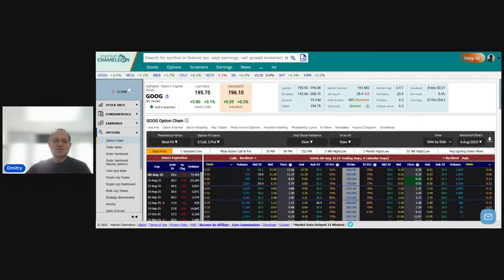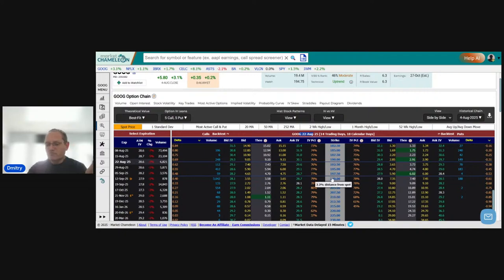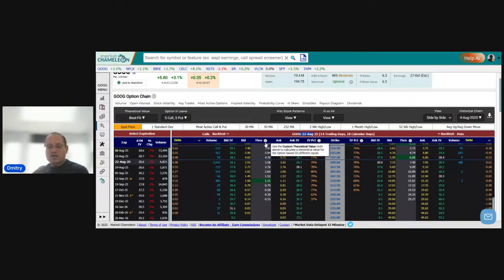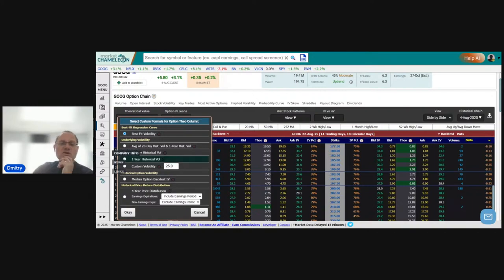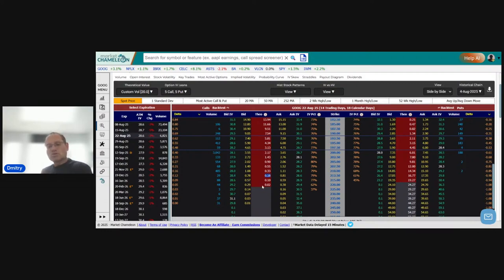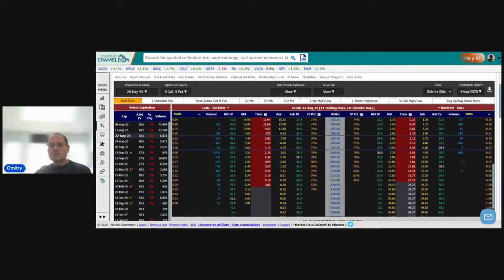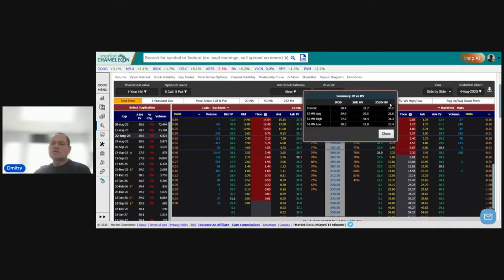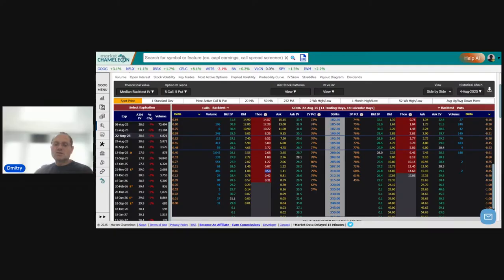Using Theoretical Value Benchmarks on an Option Chain Market Chameleon Tutorial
Have you ever found yourself questioning whether the premiums in an option chain are too high or too low? It can be challenging to determine a fair price with the multitude of contracts available. Just like you wouldn't purchase a home without comparing its price to that of similar properties, you need a way to benchmark an option's premium. This is where Market Chameleon's Theoretical Value Benchmarks come into play. This valuable tool allows you to quickly evaluate whether a premium is "elevated, subdued, or in line with a benchmark" by comparing the market's price to a theoretical value.

At the core of this tool is a standardized option pricing model, such as the Black-Scholes model, which computes a theoretical value for each option contract. The key component is your volatility assumption. You have the flexibility to select from various key benchmarks to gain a clear perspective:

- Custom Forecast: If you have a unique perspective on the stock's future direction, you can input a custom volatility based on your forecast. This enables you to assess if the market is valuing the option higher or lower than what you anticipate its future volatility to be.
- Historical Volatility: To determine if the market is overreacting, you can utilize a benchmark based on the stock's actual volatility over the past 20 days or even the previous year. This method provides insight into whether current implied volatilities are disproportionate to the stock's recent price movements in reality.
- Historical Implied Volatility: Taking it a step further, we compare the current implied volatility to what has been customary for similar options in the past. The IV percentile promptly informs you if today's IV is at a high or low point within its historical range. For instance, an 80% percentile indicates that 80% of historical implied volatilities for a similar option were lower than the current one, suggesting that today's premiums are relatively high.

It is essential to acknowledge that these are benchmarks, not predictions. The future is uncertain, and models are not flawless. However, by enabling you to juxtapose market prices against a variety of standardized assumptions, this tool equips you with valuable insights. It assists you in identifying potential opportunities and making more informed decisions by pinpointing premiums that are either elevated or subdued compared to a transparent, data-driven benchmark.

Are you ready to start benchmarking your options? Explore the Option Chain for Google (GOOG) and experiment with the theoretical values feature yourself: [Market Chameleon - GOOG Option Chain]